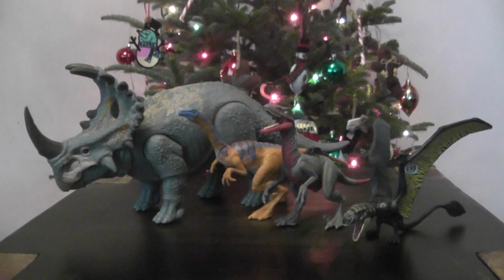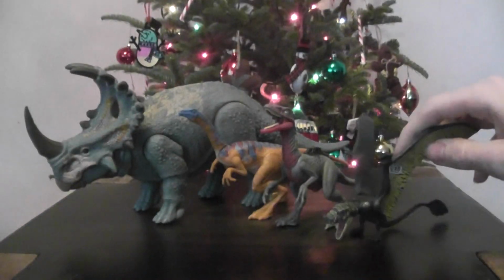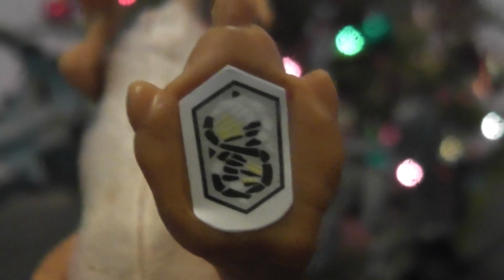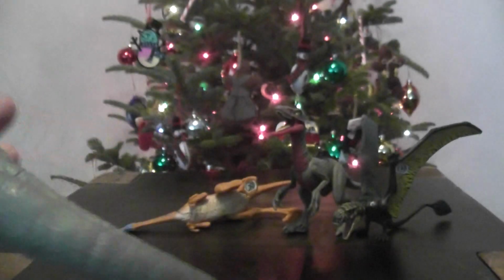Scan Code Troodon Sinoceratops gallimimus 2020 Camp Cretaceous Scan Codes Mattel Jurassic World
4 new dinosaur scan codes from Camp Cretaceous dinosaurs!
Troodon Scan Code
Sinoceratops Scan Code
Gallimimus Scan Code
Dimorphodon Scan Code
*Key Words*
dinorivals
Pteranodon destructasaurs
destruct-a-saur
dinosaurs
microceratus
Jurassic world evolution
mattel 2020
tarbosaurus
dimetrodon
cryolophosaurus
Jurassic park 3
jurassic park ///
Tyrannosaurus rex vs spinosaurus
jp 3
jurassic park three fight scene
velociraptor
pteranodon
toy fair
dinosaur movie
baryonyx
suchomimus
triceratops
theropod
dinosaur battle
dinosaur fight
John hammond
billy Brennan
kenner
hasbro spinosaurus
Terra by battat dinosaur toys
papo dinosaurs
collecta
dinosaur model review
albertosurus
acrocanthosaurs
gorgosaurus
pnso
pnso dinosaur
trex toy
2020 schleich dinosaurs
sarcosuchus toy
spinosaurus toy
prehistoric park
chased by dinosaurs
toy unboxing
dinosaur toy box
dinosaur collection
jurassic park collection
primal attack
parasaurolophus toy
kenner trex
bull rex
thrasher trex
kenner dilophosaurus
1993 toys
classic toys
kenner toys
kenner dimetrodon
kenner